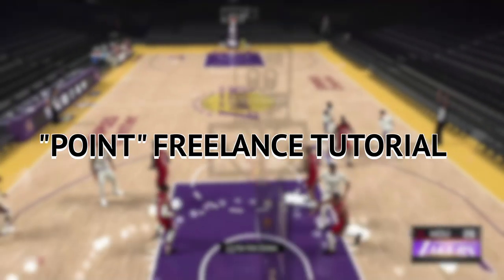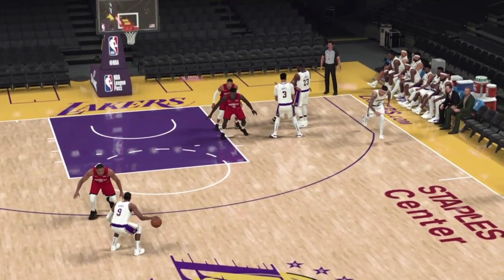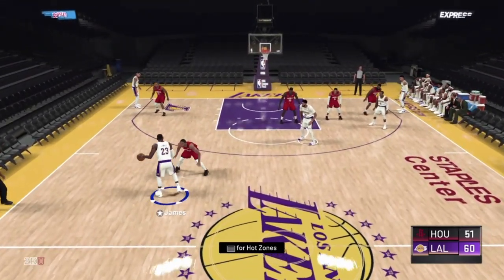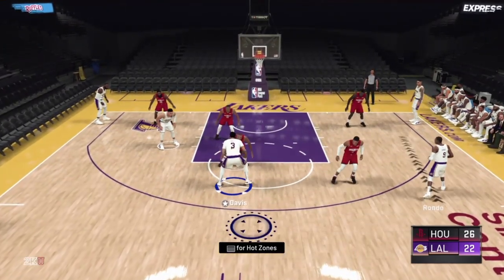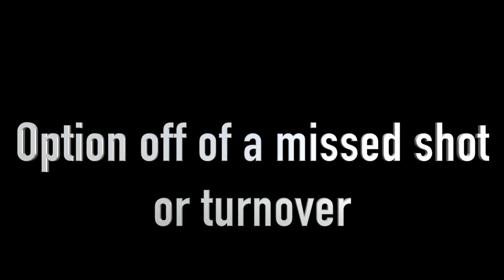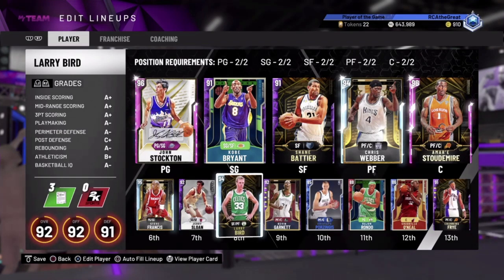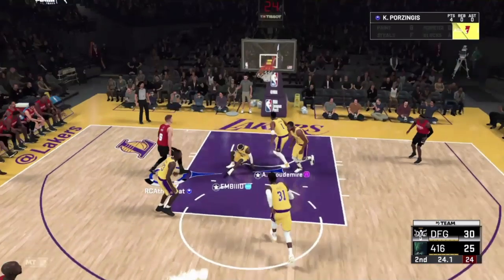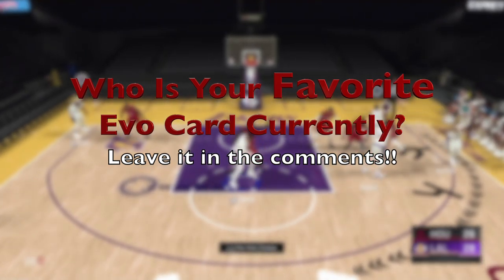NBA 2K20 - How To Beat Defense with "Point Freelance" Open Shots and Easy Offense (w/ Any Team)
How to Run Point Freelance and create easy offense in NBA 2K20!